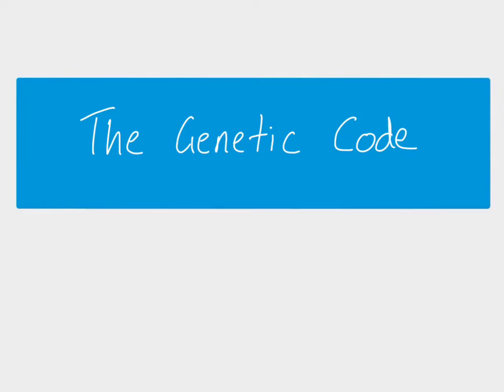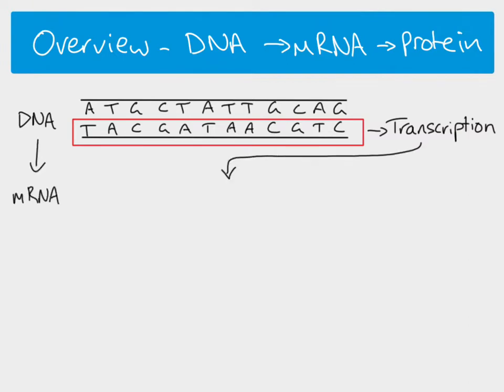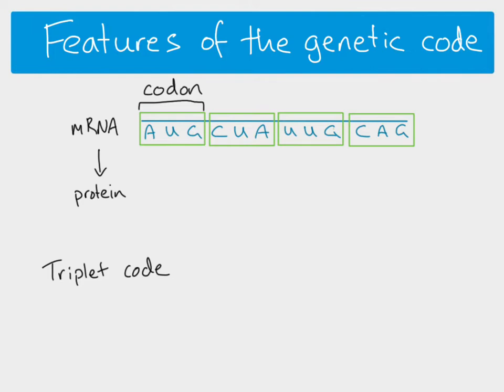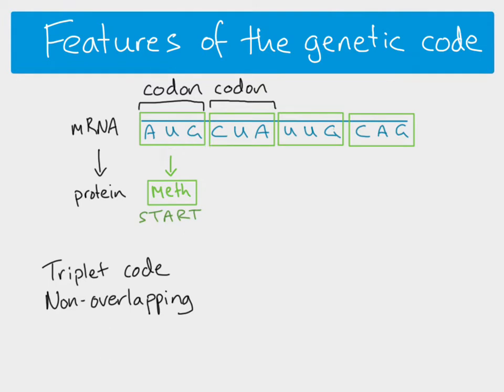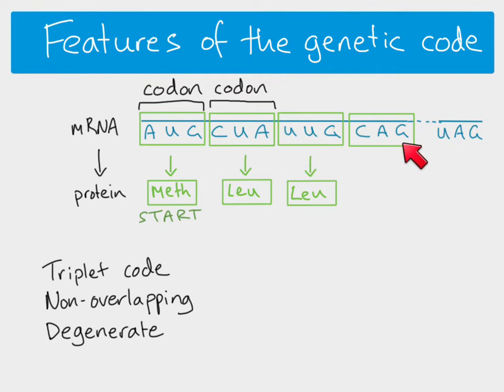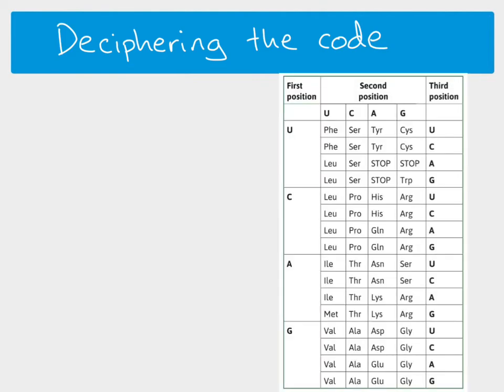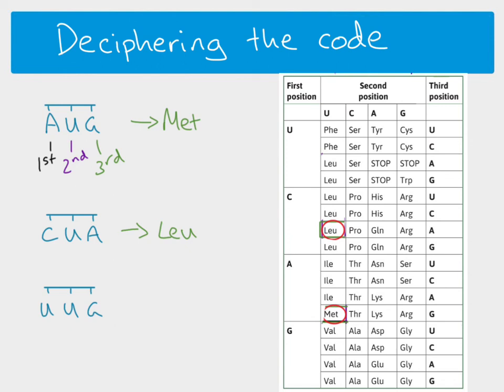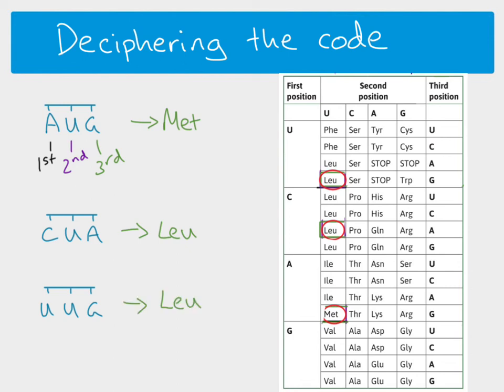AS Biology - The genetic code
AS Biology, Genetics Topic - The genetic code. Explanation of how codons of mRNA code for specific amino acids, using a non-overlapping, degenerate code.